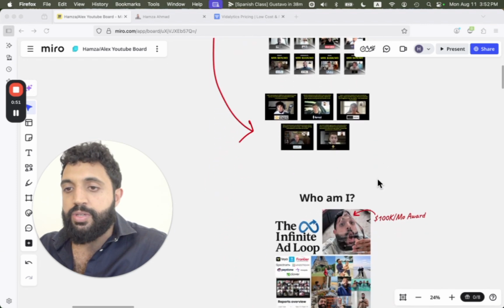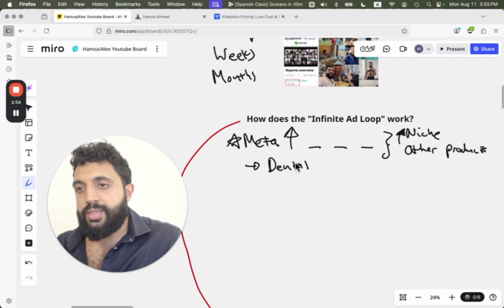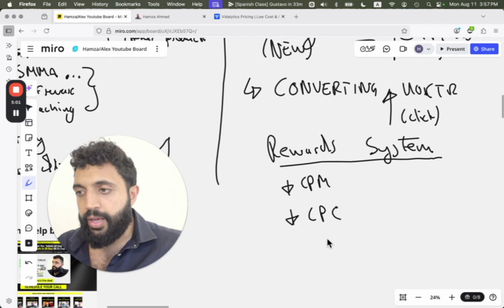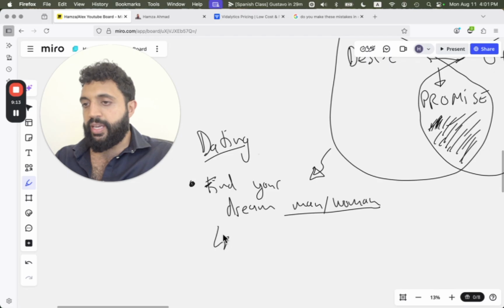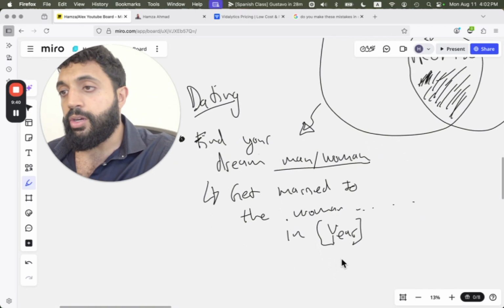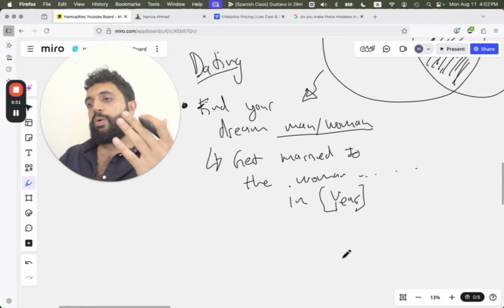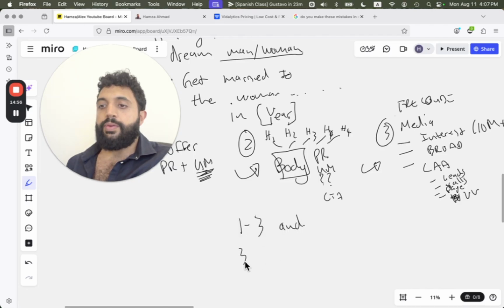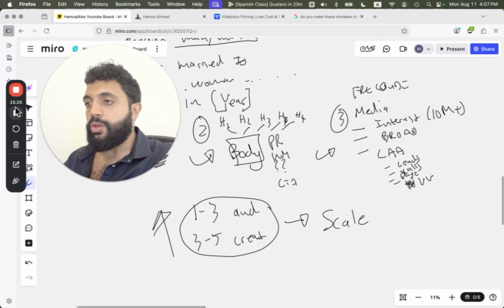How I make $145k/mo selling paid ads to businesses (literally just copy me)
Get My $200k/mo Ad Systems, Creatives & Copy

Get 100 Calls in 30 Days with the "Infinite Ad Loop" System

My name's Hamza Ahmad. For the last 5 years I've been working with 9 & 10 figure brands scale their acquistion with Facebook Ads -- I'm a digital Nomad travelling the world with children and least importantly scaling multiple agencies to multi 6 and 7 figs, and two to over 8-figures -- while balancing 25 employees. Today, after firing myself and automating my agency with a CEO, I started this channel to teach men to replicate the same results I have seen for myself.